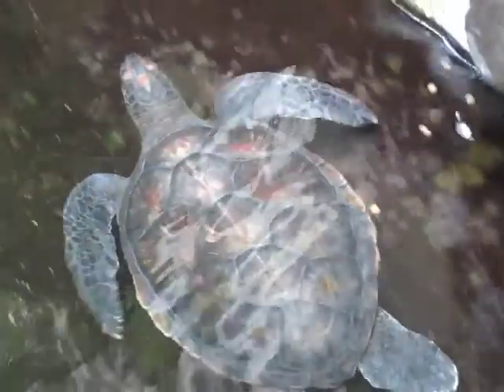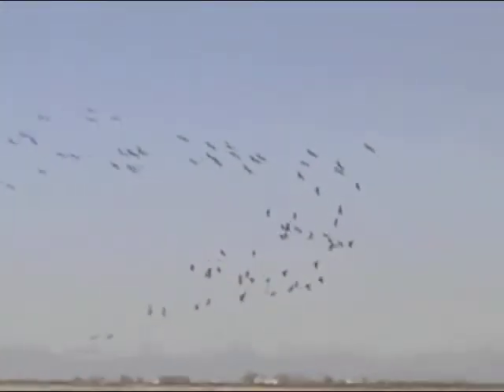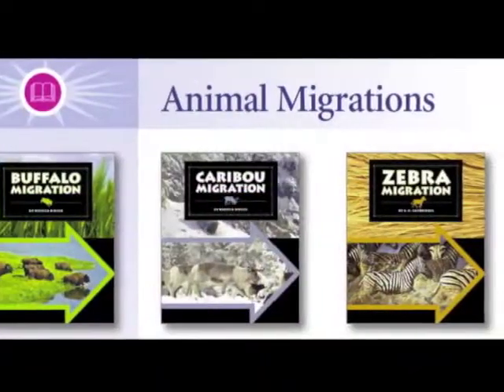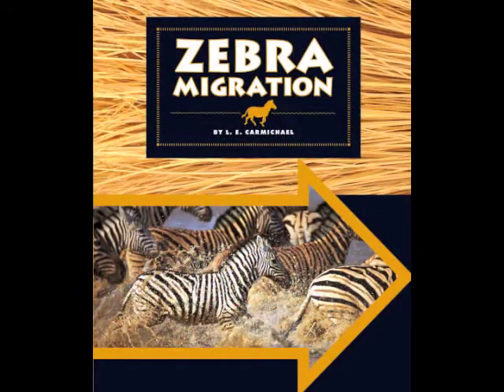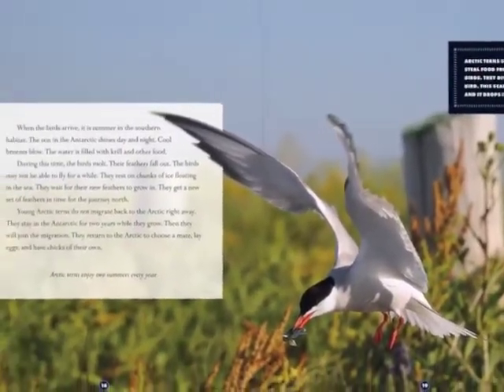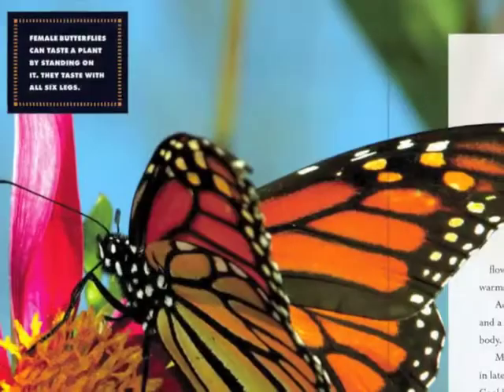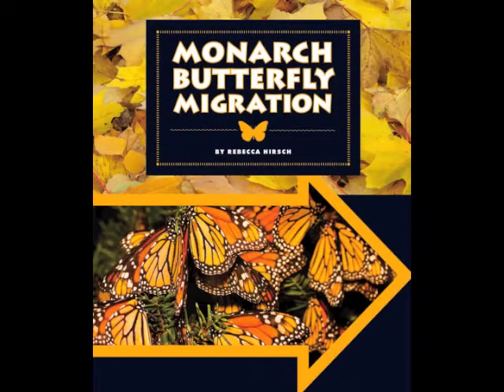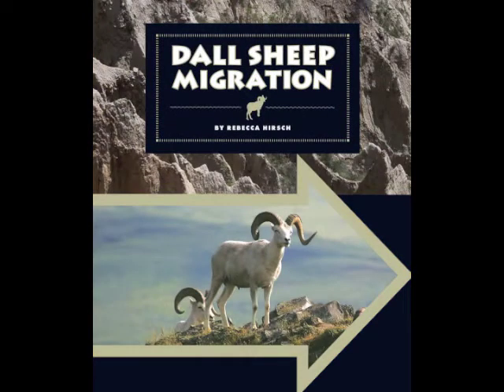Animal Migrations series from The Child's World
The Animal Migrations series from The Child's World takes readers in grades 1-5 through migrations of different species, discussing each one's purpose, route, and the threats that each may face.